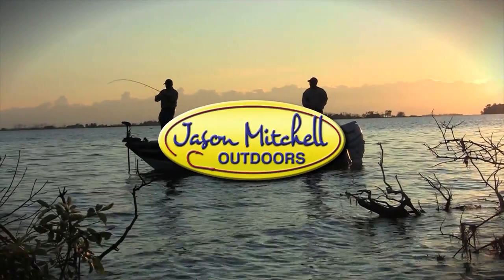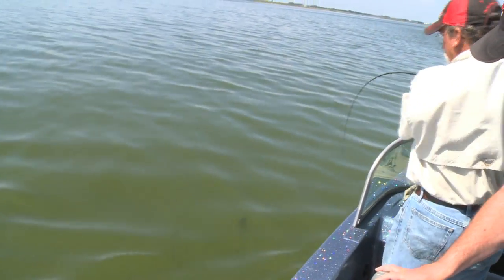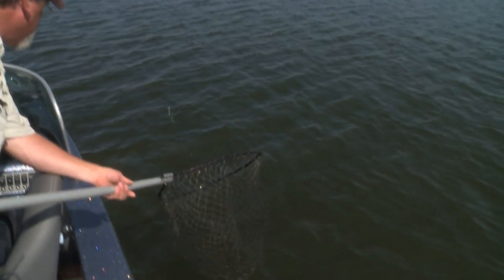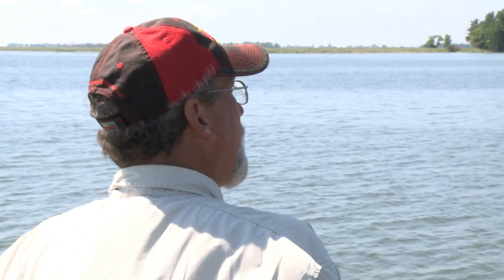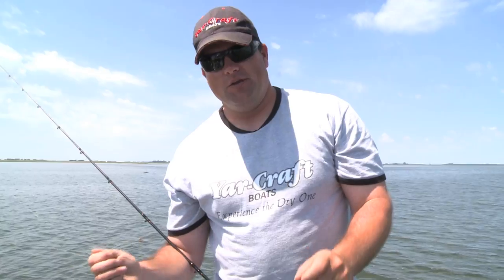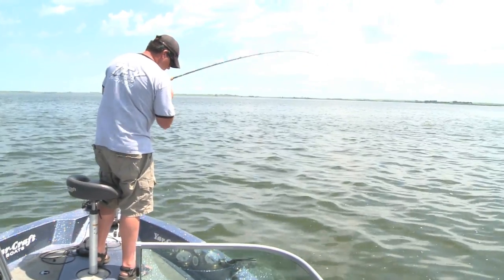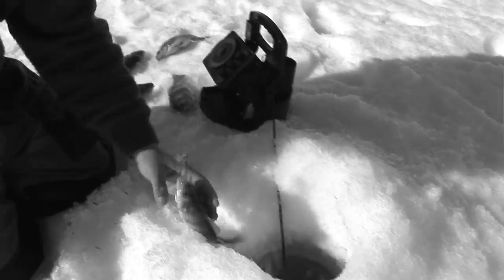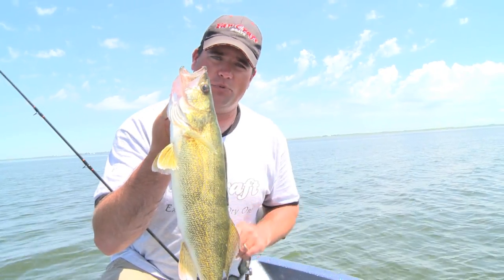Bottom Bouncer and Spinner Walleyes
Jason Mitchell joins long time guide Joe Honer on South Dakota's Bitter Lake.  Classic weed edge walleye patterns in the Glacial Lakes Region of Northeastern South Dakota.  Bottom bouncer and spinners tipped with soft plastic options for catching numbers of walleye.